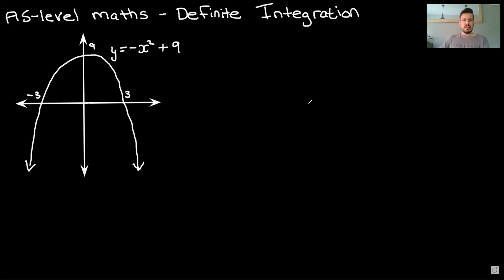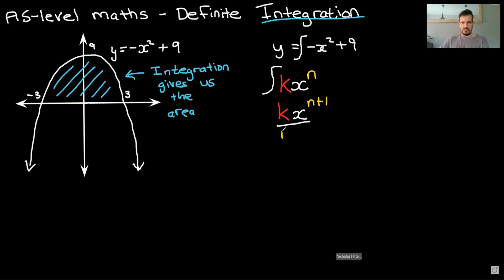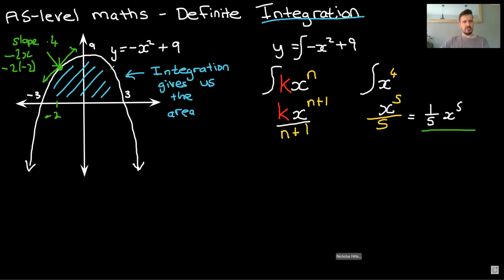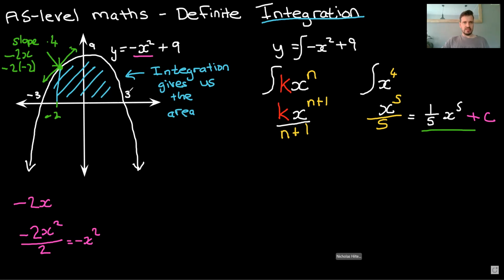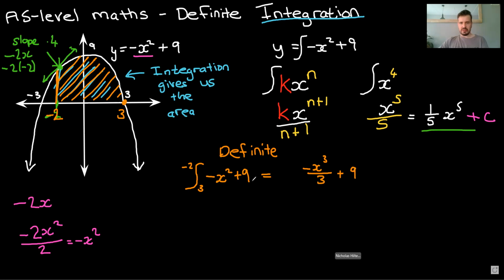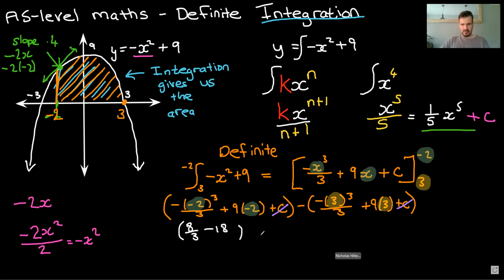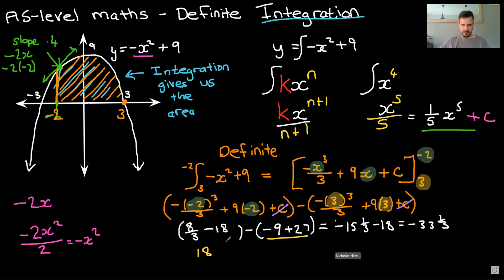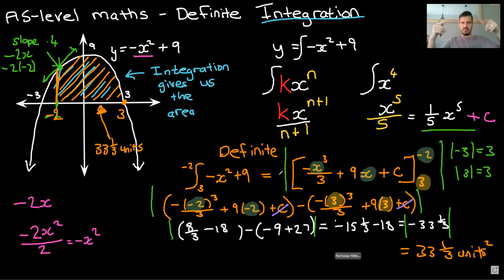AS Level Maths - Indefinite vs Definite Integrals (Calculus)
Calculus: Differentiation to find the slope and integration to find the area under the curve.